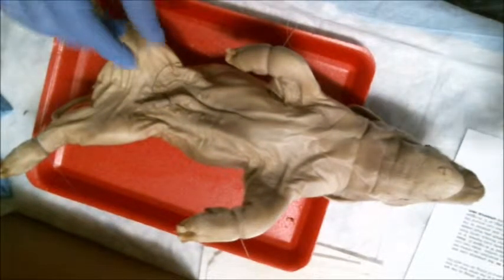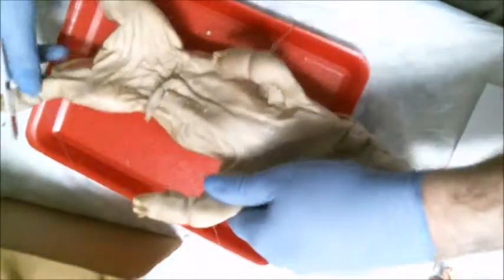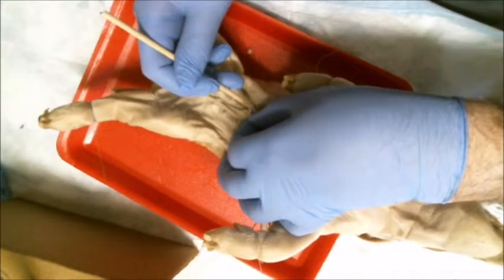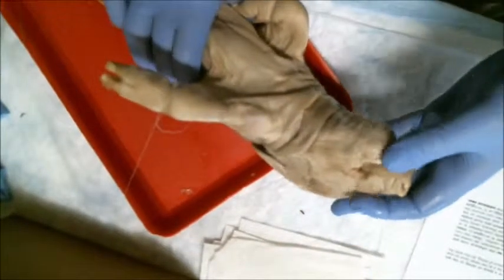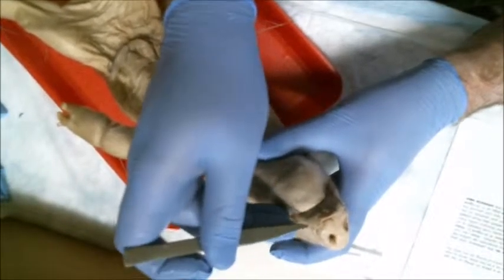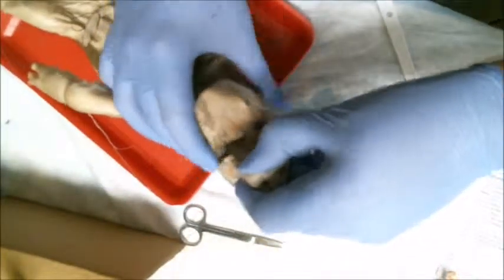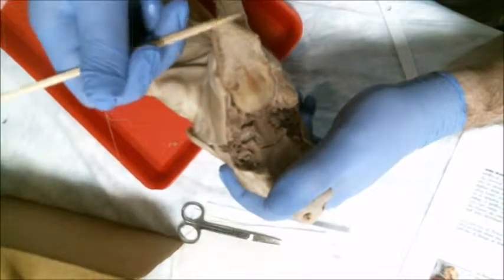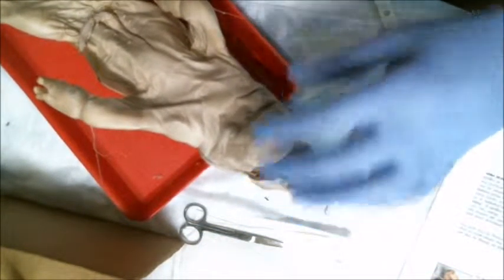Pig Dissection 1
BSC2005L - Summer 2015